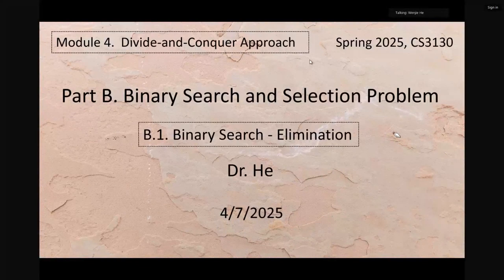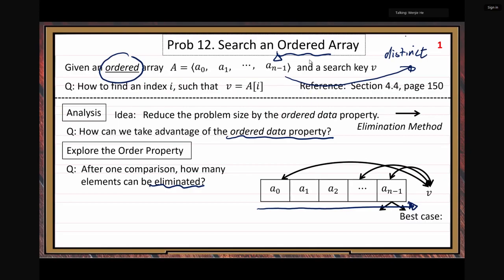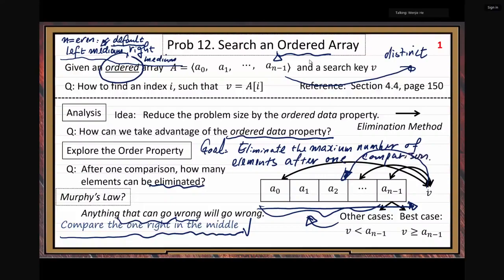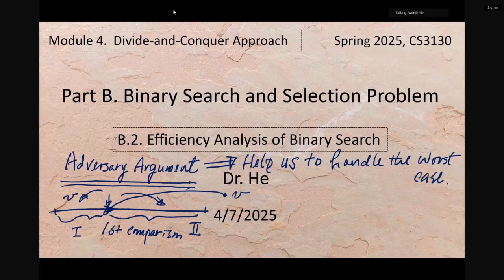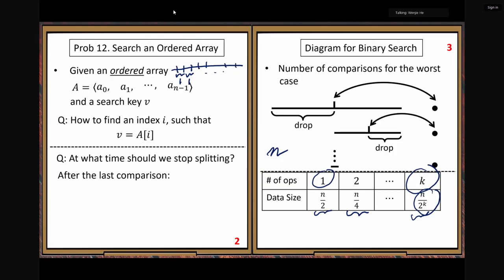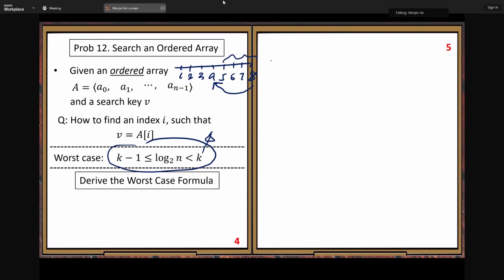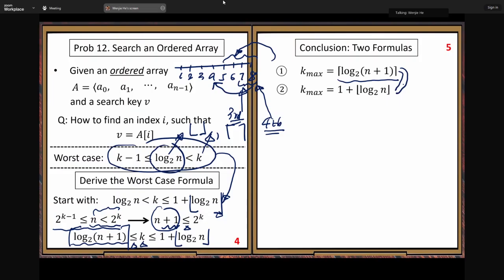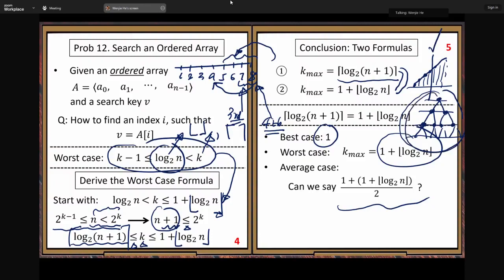CS3130SP25Module4BVidProc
This video is for teaching at UMSL: CS3130, SP2025, Module 4 Part B. Binary Search and Selection Problem